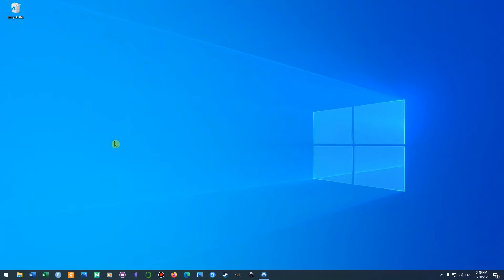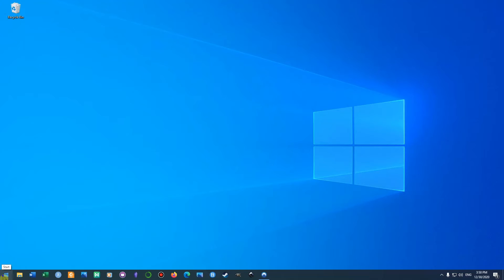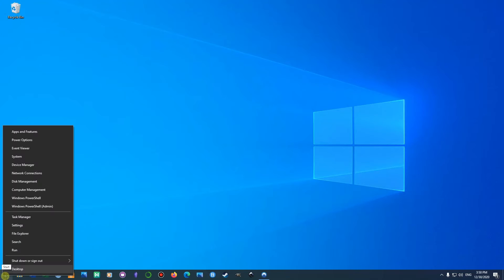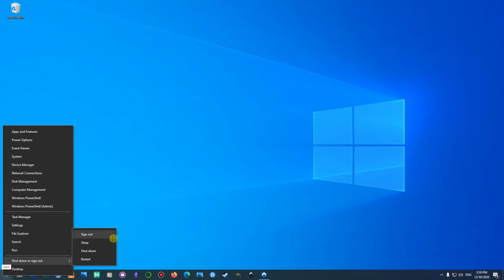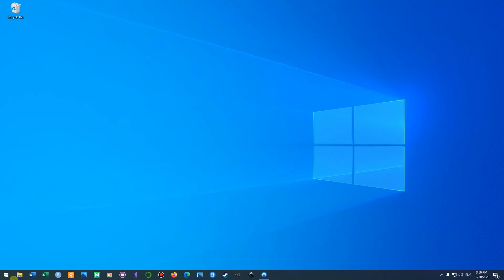Windows 10 How to Shut down, Sleep, Restart and Sign in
This tutorial is going to show you how to shut down, sleep, restart and sign in in windows 10

🔴 *** ABOUT ME ***
My name is Ruben and i own officeprovement. I create videos out of my passion for helping others to find answers to what they are looking for, as quickly as possible.
I've been using youtube since 2008, and started the officeprovement YouTube channel about how to guides about microsoft office in 2020.

This channel is all about getting you the answers to your tech related questions as quickly as possible.
I believe that most howto/guide channels use far to long to get to the point, which is therefore i created this channel to help you as quickly as possible.